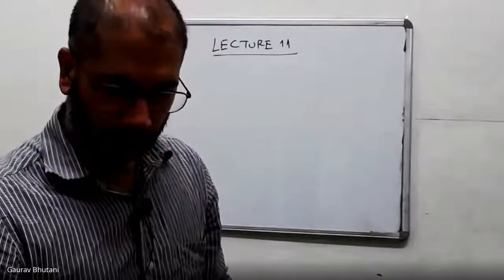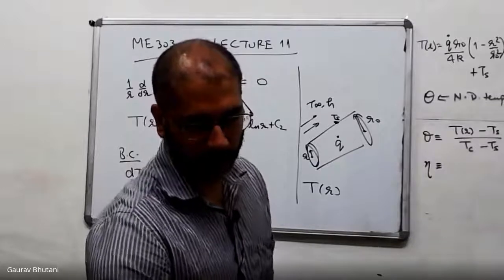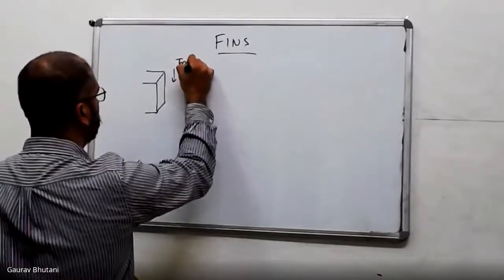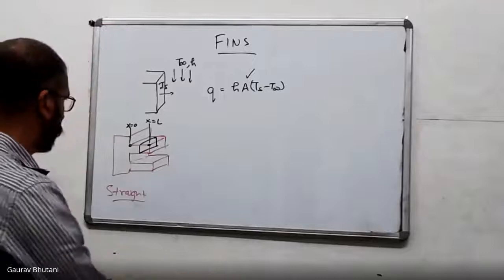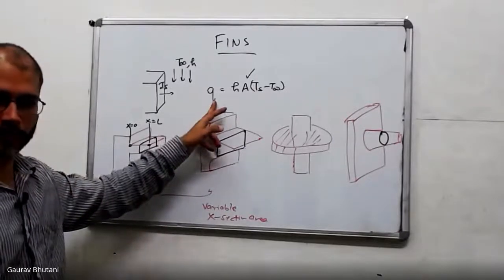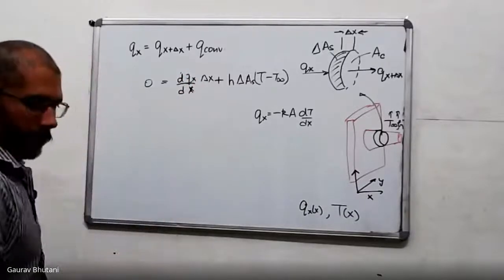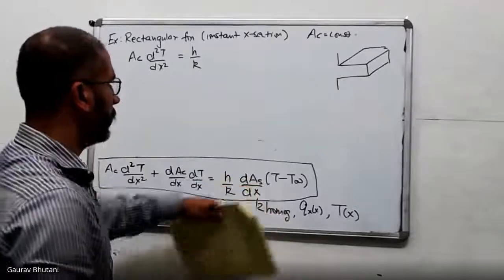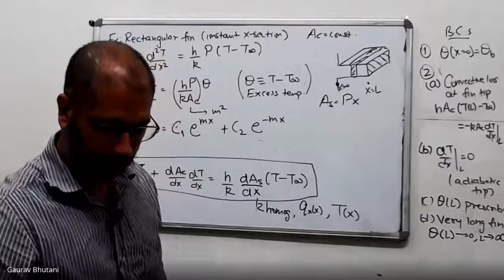ME303 - Heat Transfer - Lecture 11 - Heat Conduction in radial systems with Generation and Hear Fins